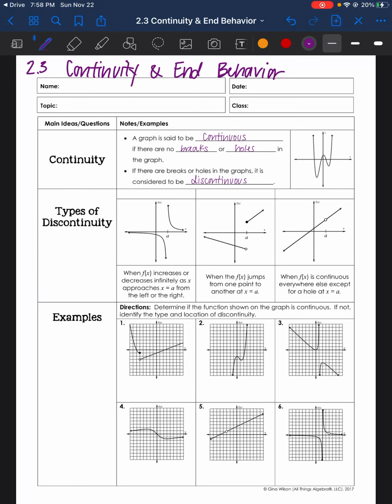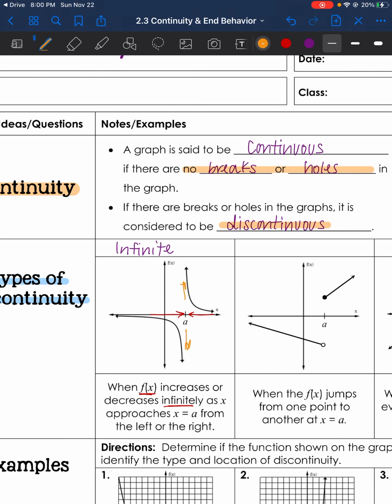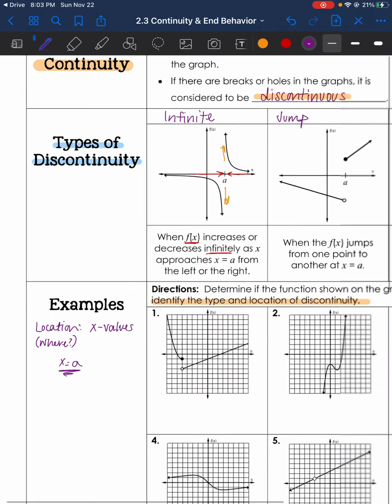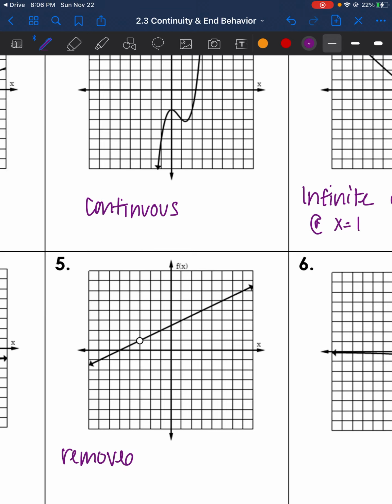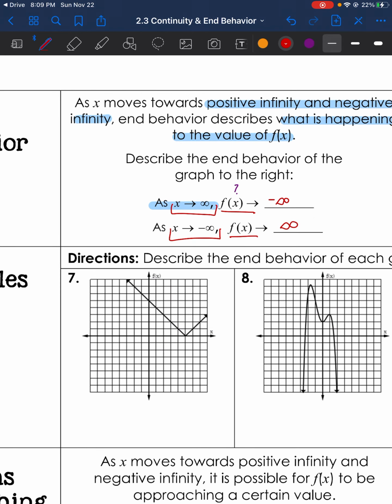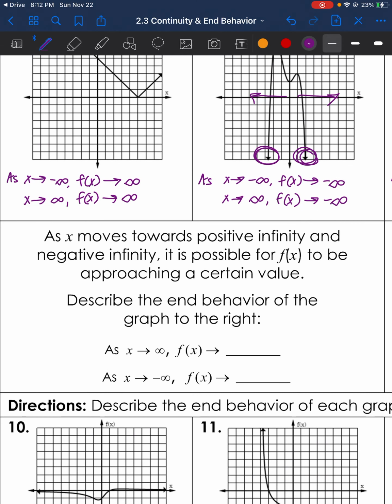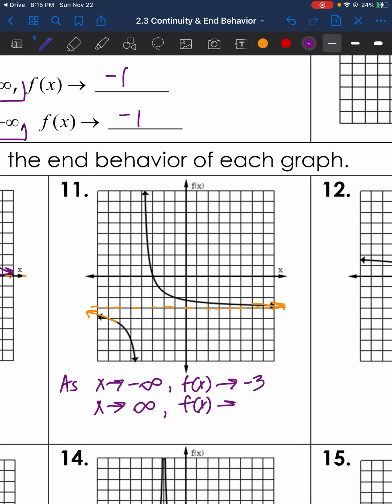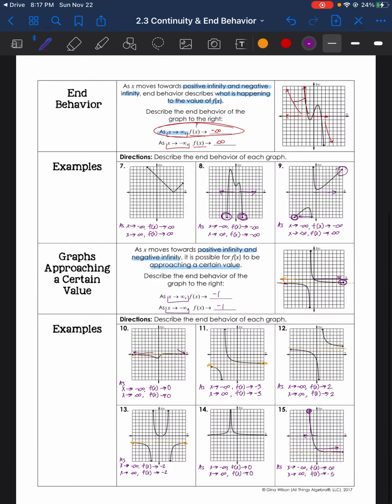Alg II 2.3-1